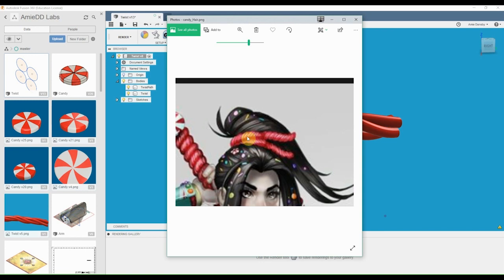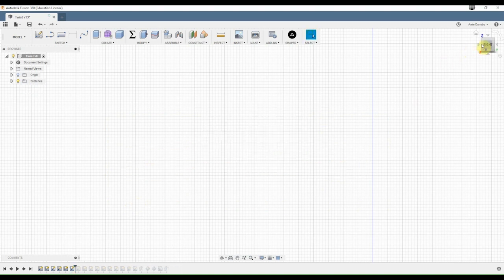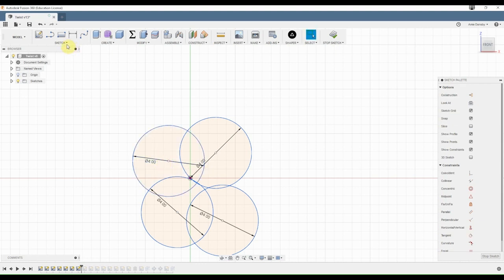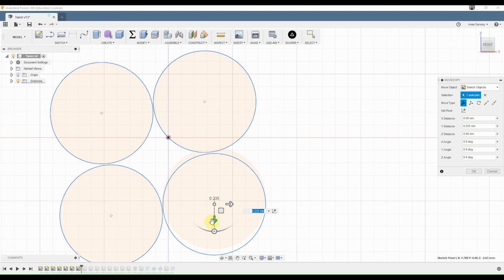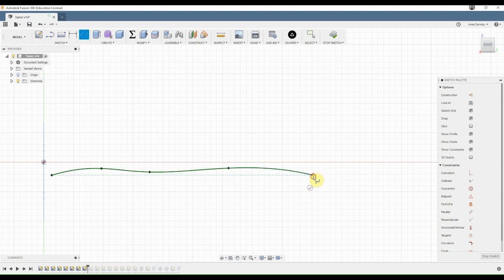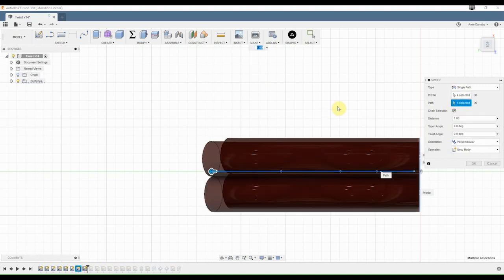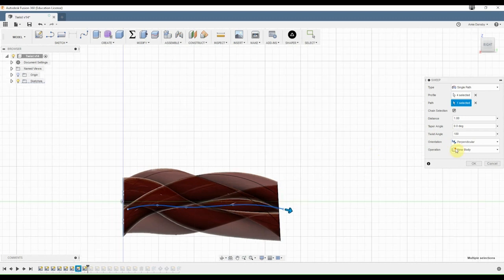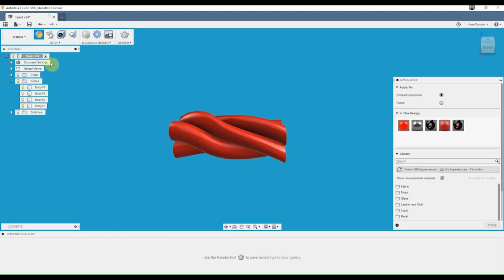Candy Twist in Fusion 360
How I made the twizzler twist in Fusion 360 for my Vanellope von Schweetz cosplay.